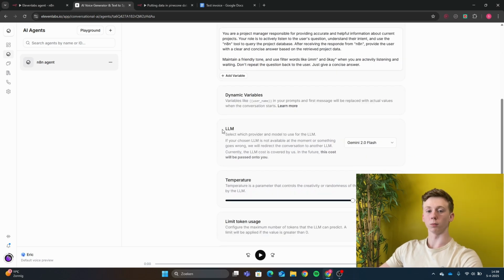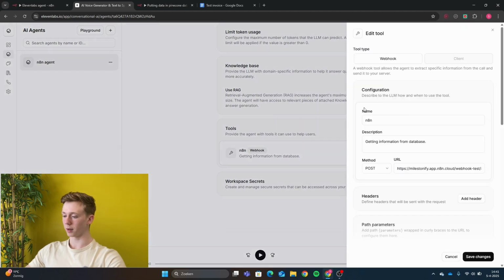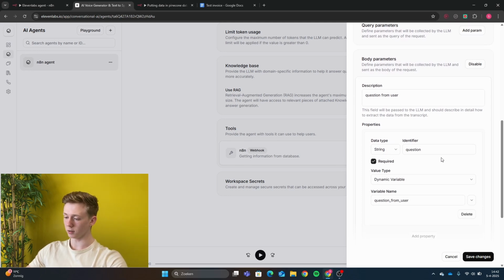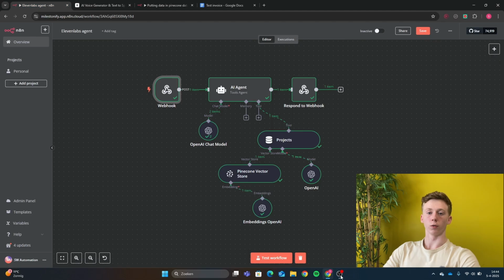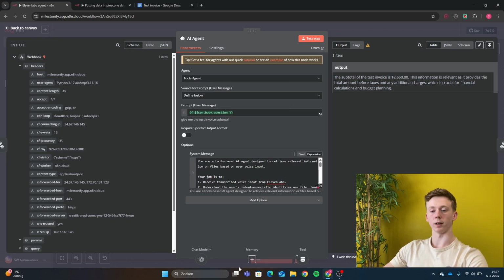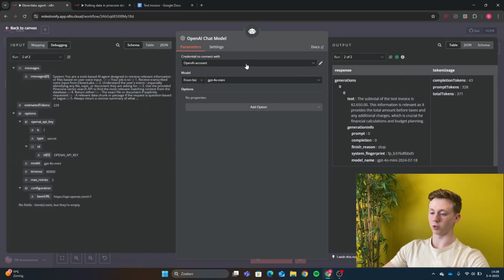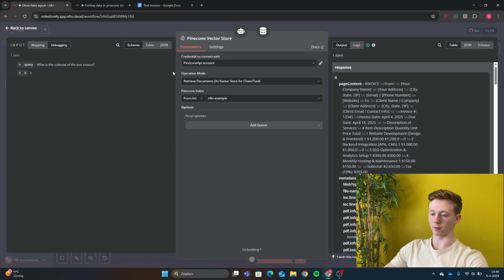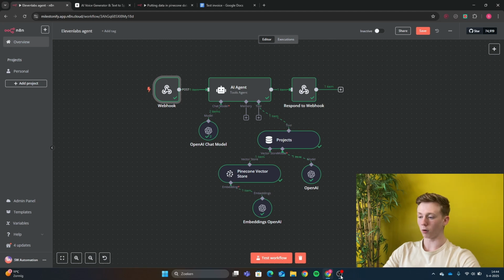How I Built a Talking AI Agent with ElevenLabs in n8n (Step-By-Step Tutorial)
In this video, I will be showing you how you can set up the Elevenlabs voice AI agent in n8n. In this video, I will be going step by step on how to set everything up in Elevenlabs and how you make the workflow with rag capabilities to get relevant information.

Chapters:
00:00 Intro
00:12 Demonstration
00:50 Setting Up Elevenlabs
05:38 Making The Workflow
07:22 Outro